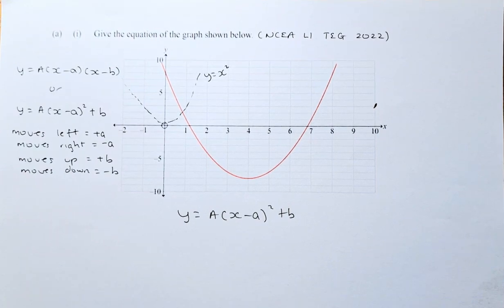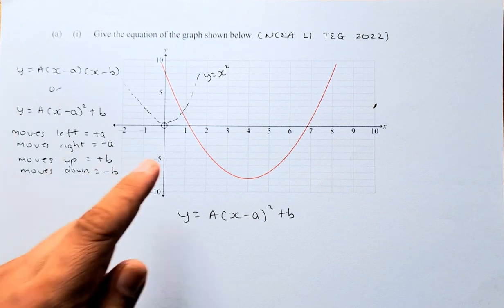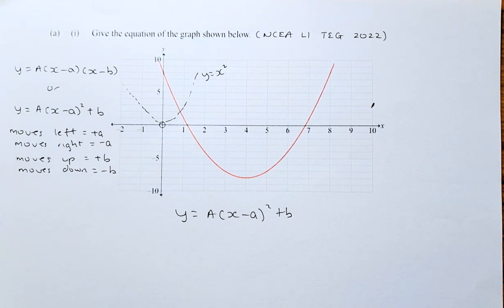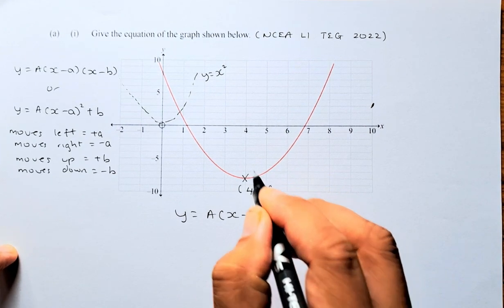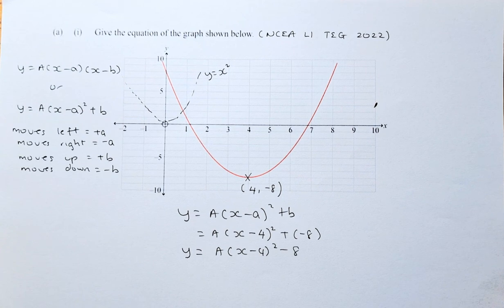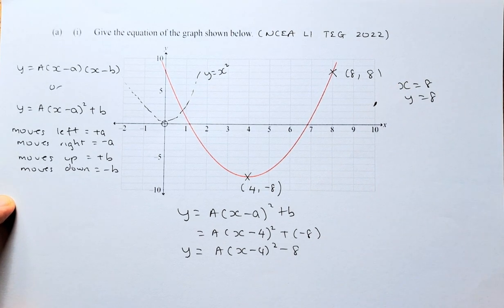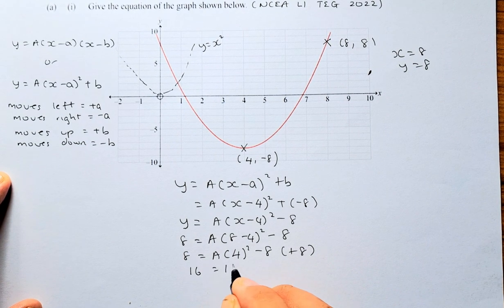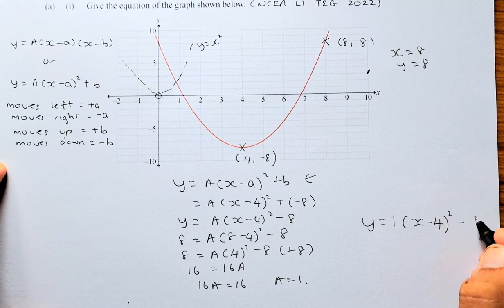Student's Query - Finding the Equation of A Parabola. (Using y = A(x-a)squared + b)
In this video, we are going to answer a query from a student who wishes to find out how to find the equation of a parabola. First, we need to find the general equation y = A(x-a)squared  + b. A is the scale factor and a and b the movements from the origin (),)). By finding a point on the graph and substituting the x and y values into the general equation, we can find the value of A. The equation of the parabola is found by substituting all the values of A, a, and b back into the general equation.